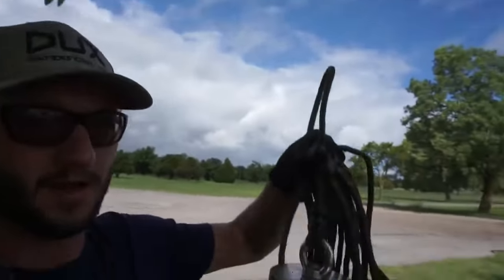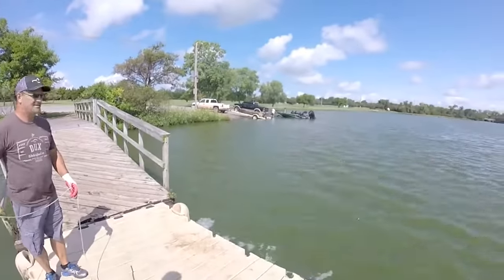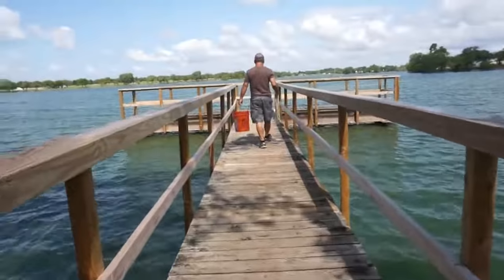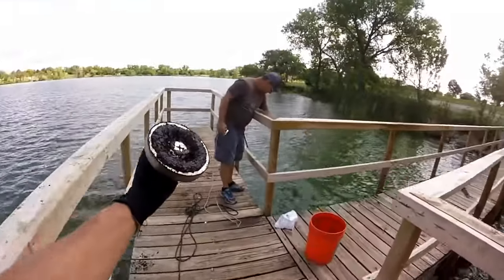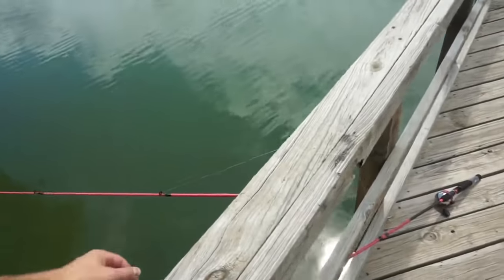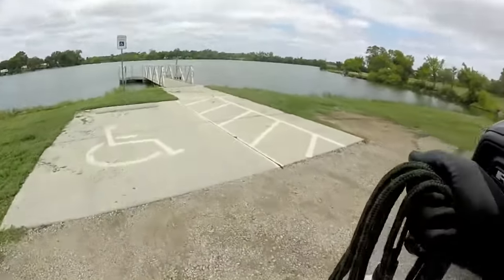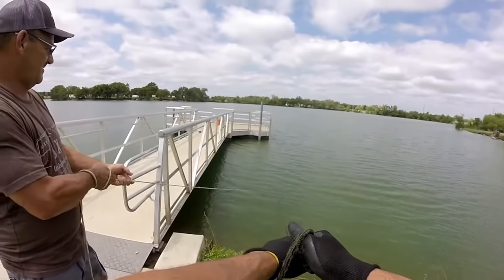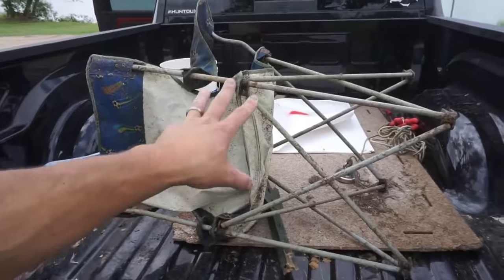MAGNET FISHING DOCKS UNEXPECTED BIGGEST FIND!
Magnet fishing these docks was an absolute blast!